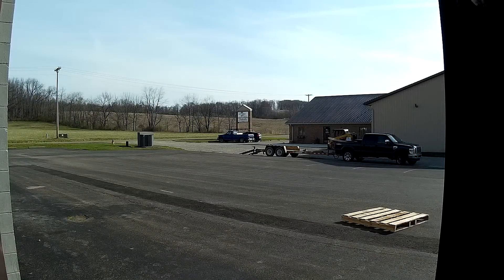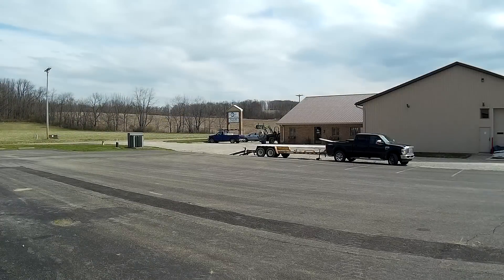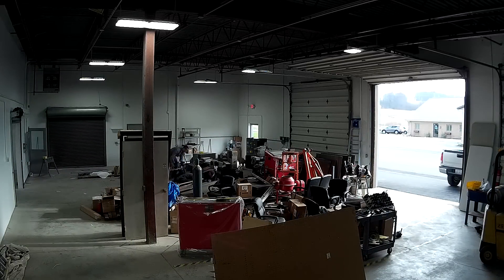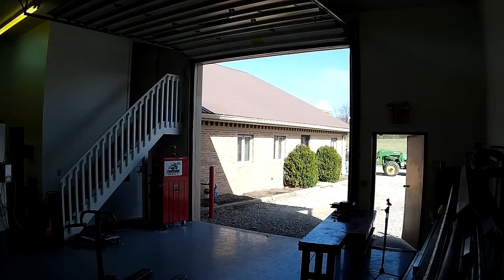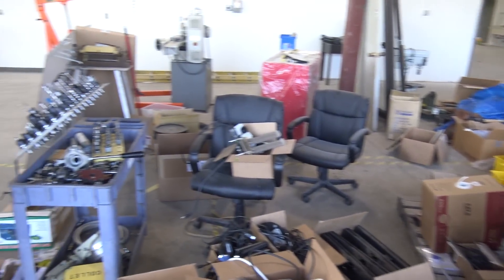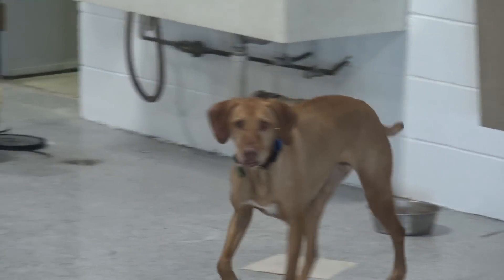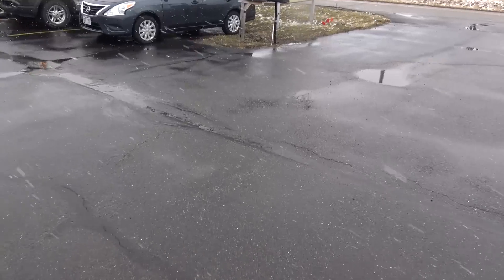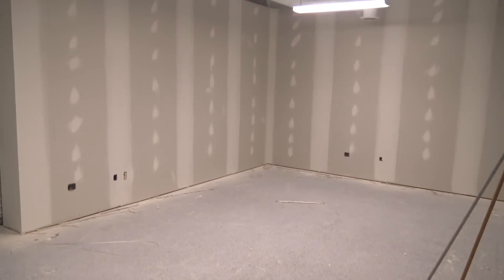The New Machine Shop! Moving, Construction and Tour!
We are moved in to our new CNC machine shop!  Video showing timelapse of our move, construction we did in the new shop and a shop tour!